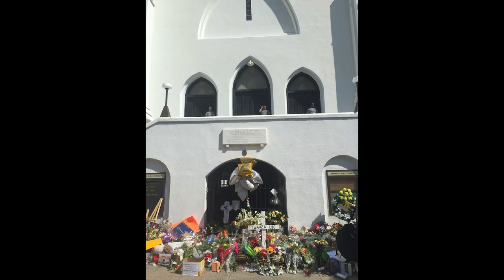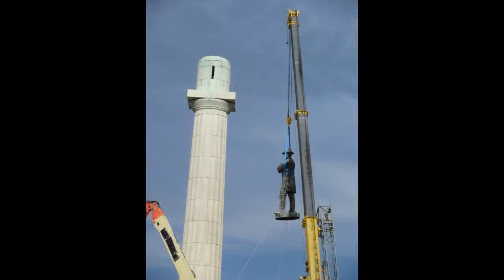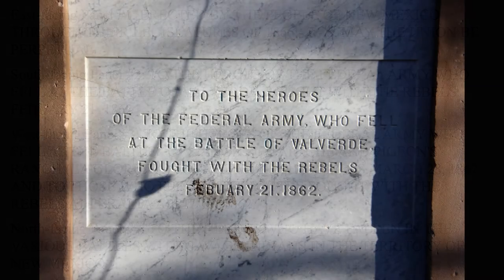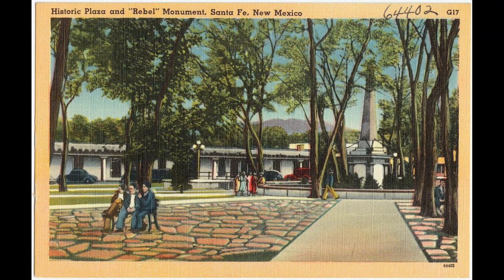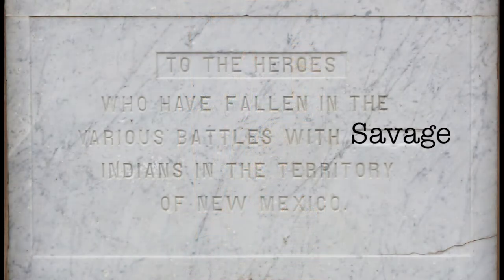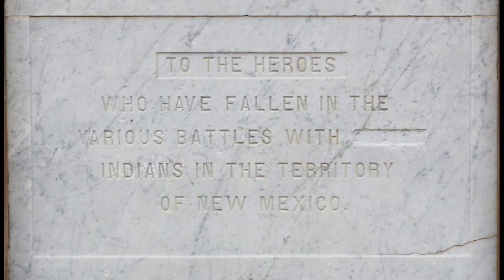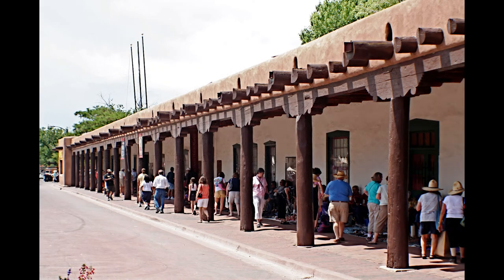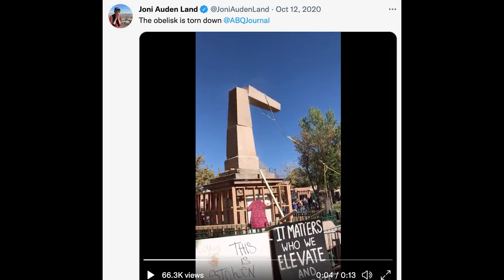Episode 30--Sant Fe Civil War Monument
1862 witnessed the only major challenge to U.S. control of New Mexico territory with the New Mexico Campaign by rebel commander H. H. Sibley. The New Mexico campaign was a cavalry invasion that failed in many respect to achieve its goals despite going up against ill-trained and prepared volunteer forces. In the aftermath of the war, U.S. veterans erected a monument in Santa Fe that honored their War of the Rebellion and Native Amerian War work. In 2020, the monument came down after decades of controversy. The monument illustrates the difficulty of War of the Rebellion Memory in the West.

1812 Overture (by Tchaikosvky)
When Johnny Comes Marching Home (by Cooper Cannell)
No.1 A Minor Waltz (by Esther Abrami)